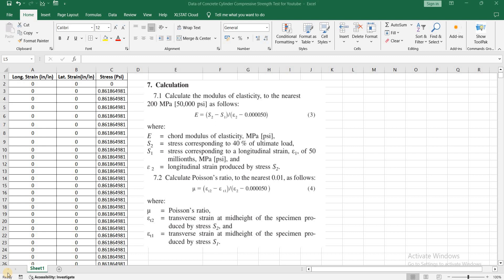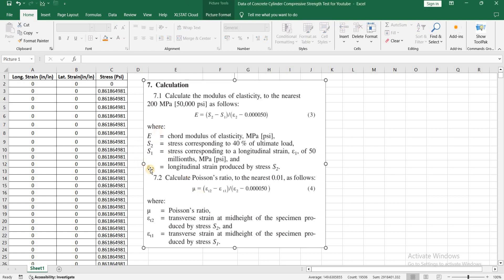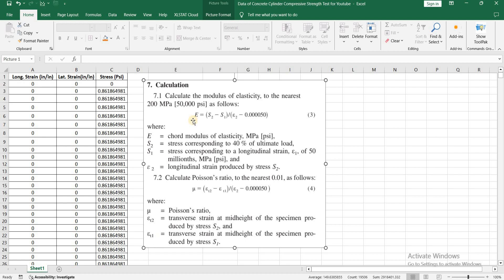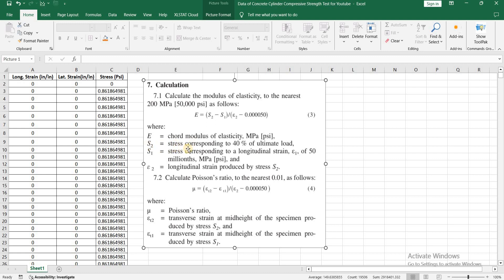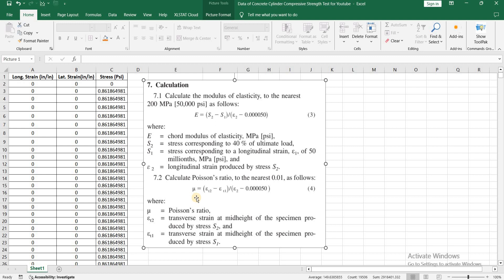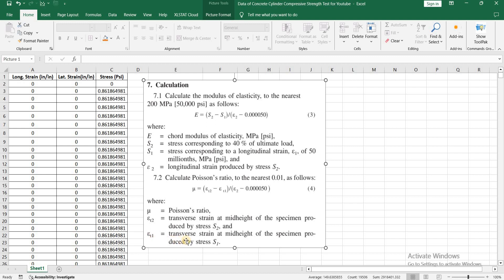ASTM C469: Modulus of Elasticity & Poissons Ratio in Excel | Stress Strain Concrete Cylinder Part 1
This video series is about using compressive strength data of concrete cylinder to find chord modulus of Elasticity and Poissons Ratio as per ASTM C469.